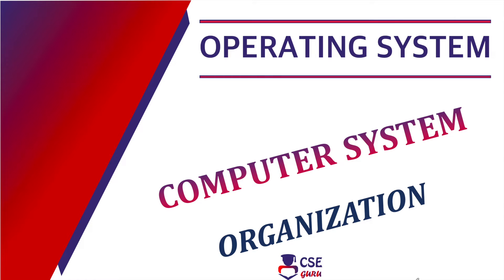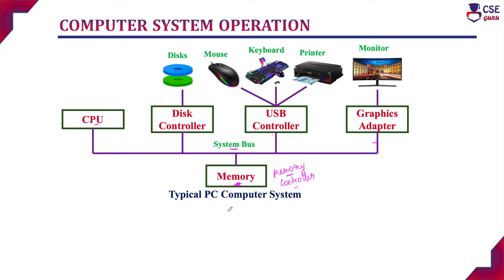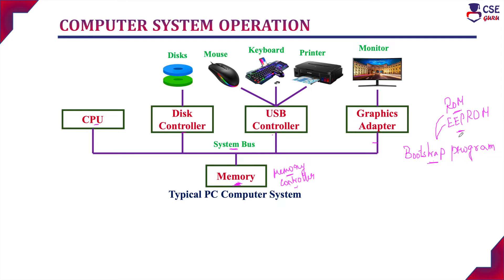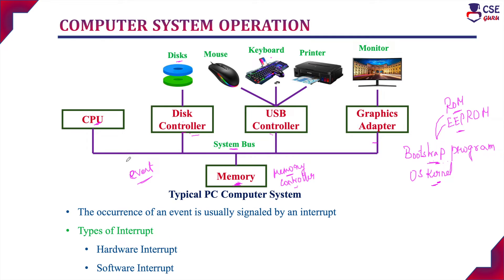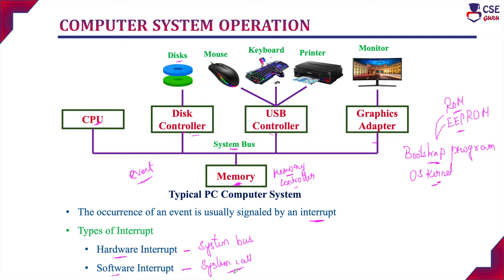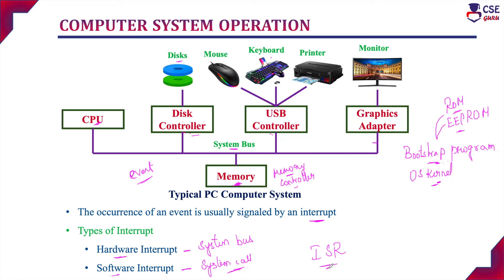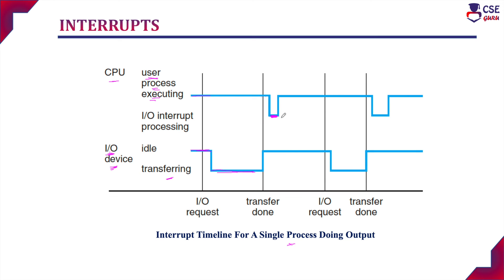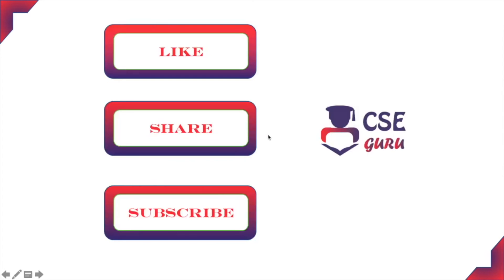Computer System Operation | Computer System Organization | Operating System | L3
CSEGuru Videos
CSEGuru Compiler Design Videos